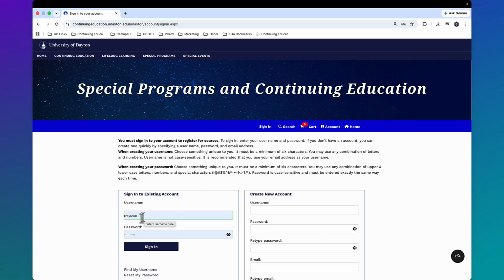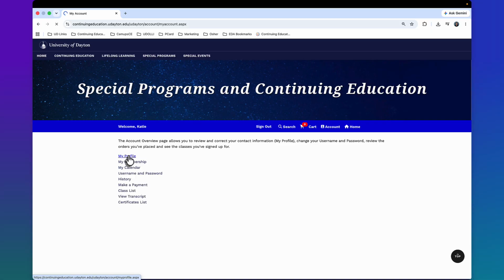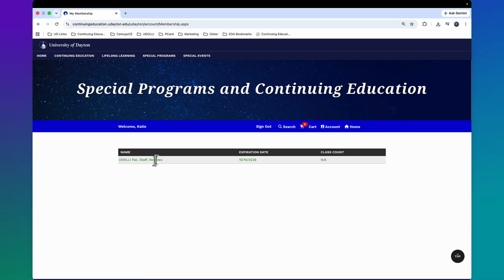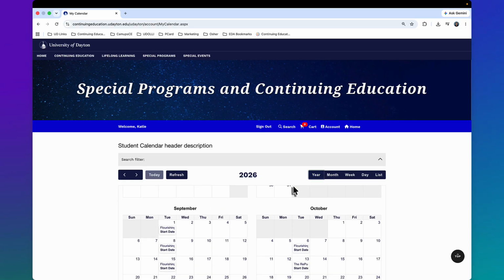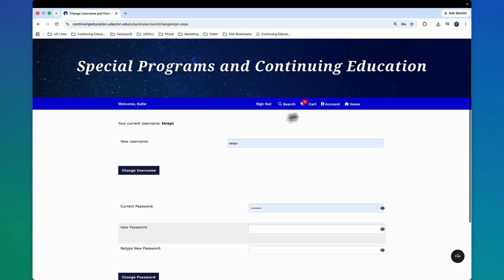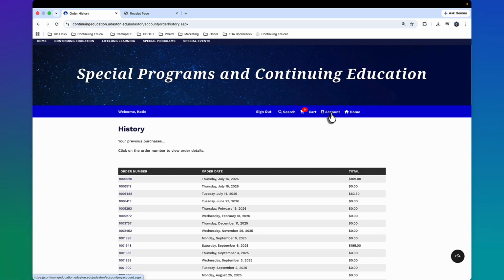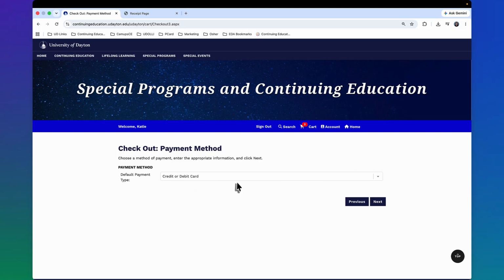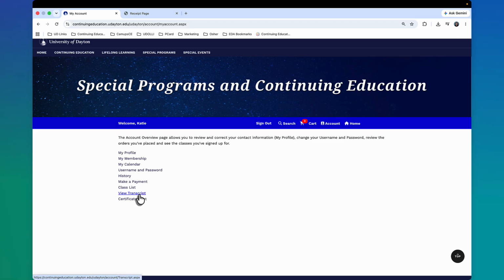My Account Features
This tutorial steps UDOLLI members through the options on their Account.